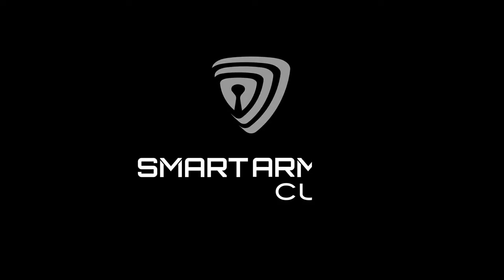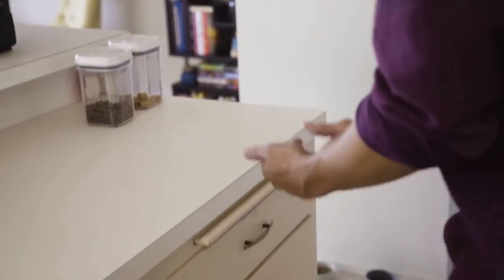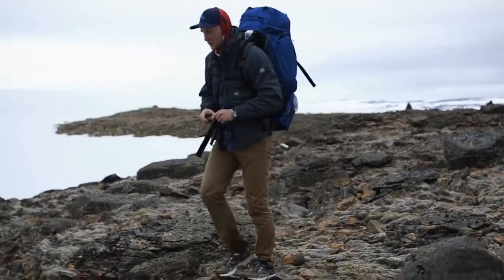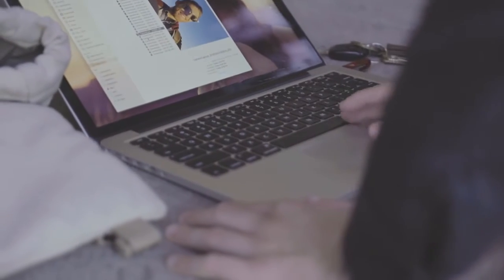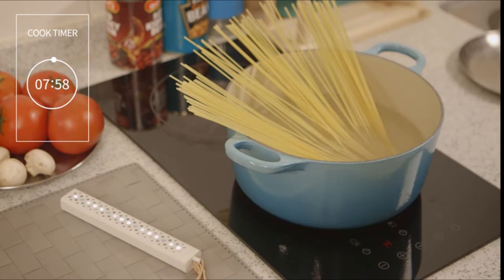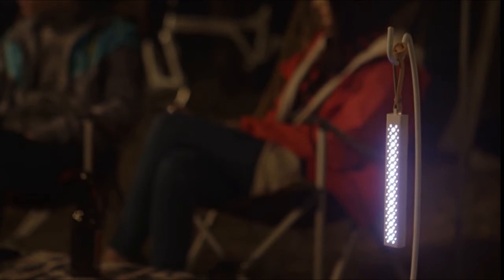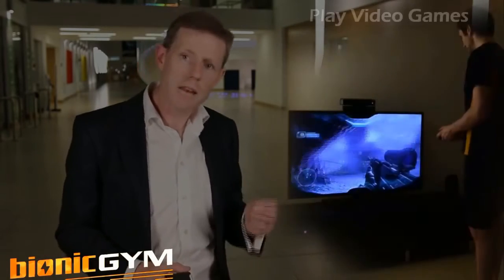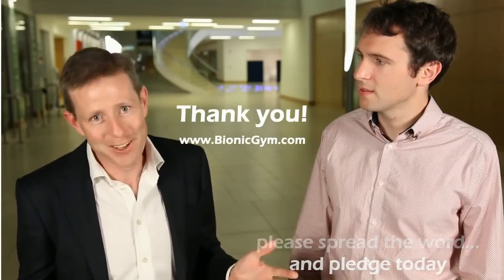Top 5 Gadgets with new inventions for future Technology | new inventions #63 | Provident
Top 5 Gadgets with new inventions for future Technology | Gadgets | new inventions #63  | Provident | Provident

Music credit